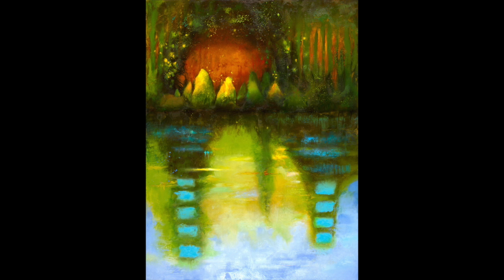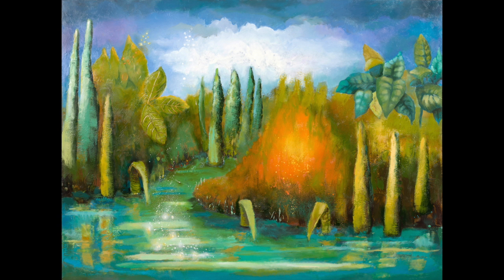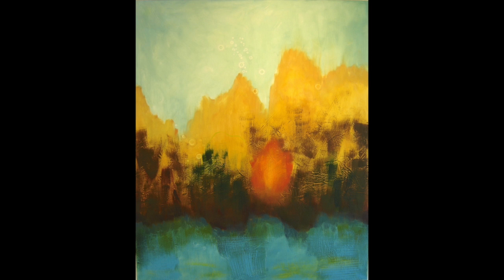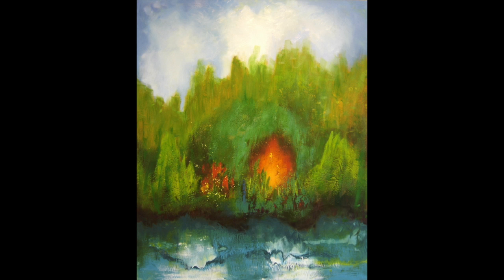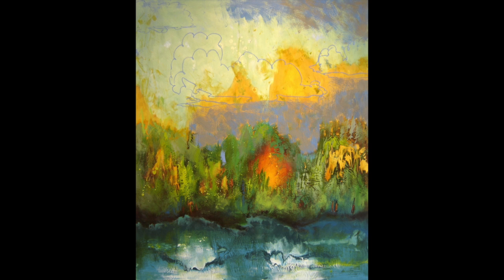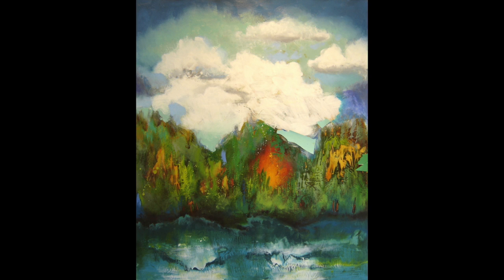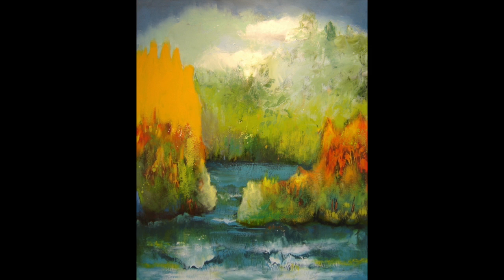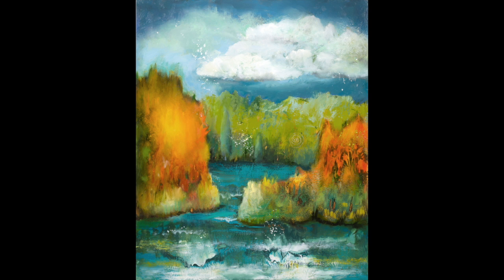Wellspring Video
A visual story of one painting, from start to finish, step by step